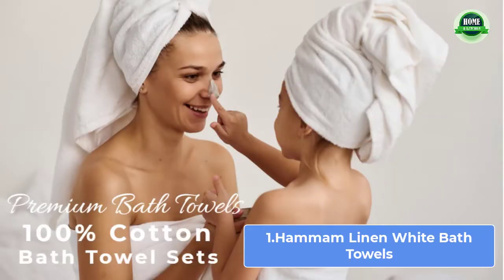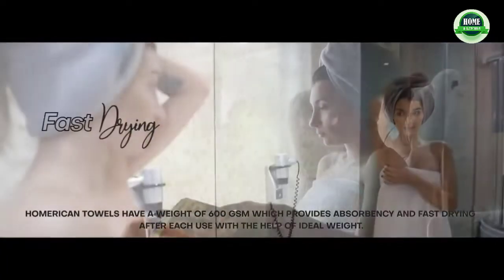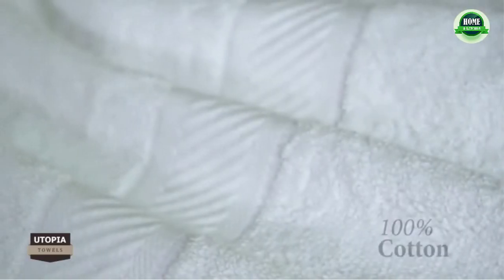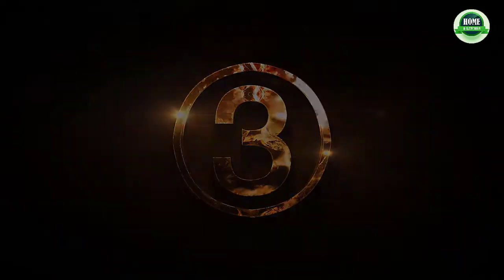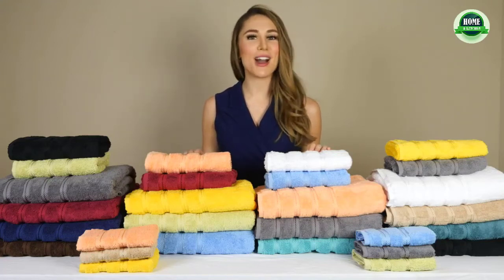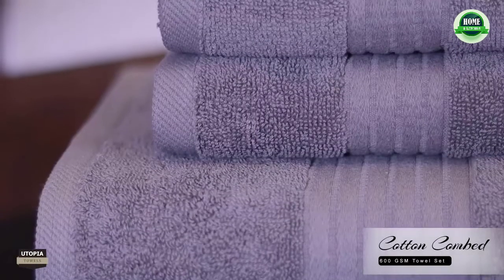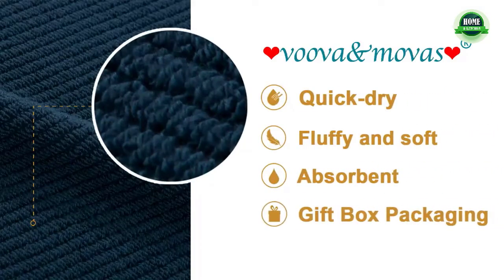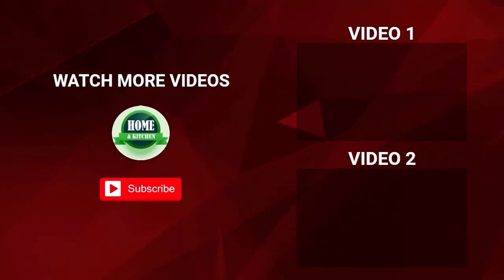Best Bath Towels 2023 [ Top 5 Best Bath Towels Picks ] Bath Towels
Top 5 Best Bath Towels Picks

➤ Odor Resistant Textured Bath Towel
➤ Bone Dry Pet Grooming Towel
➤ 6-Piece Fade Resistant Bath towel
➤ 100% Combed Cotton Towel Set
➤ Premium Turkish Towels

Best Bath Towels: Towels are a purchase I strongly feel you only need to make once at absolute most twice - if you want a bit of variety - in your lifetime. There are much better things to do with your time. And therefore it’s crucial to get it right the first time round. Whatever your preference I have all the varying styles covered. Bath towels, best bath towels reviews, est bath towels for baby.